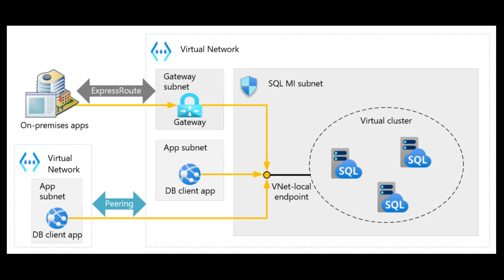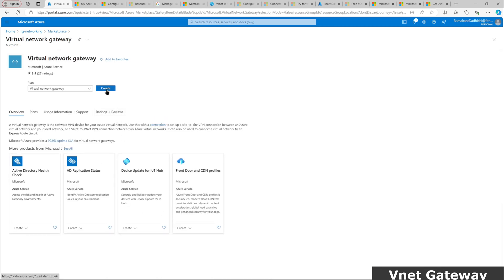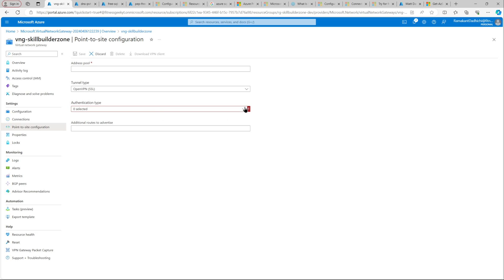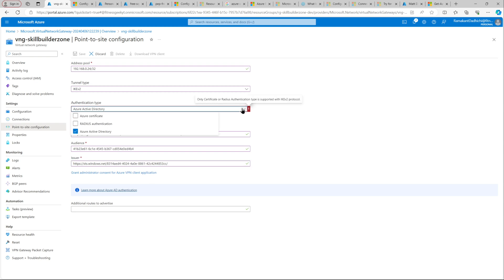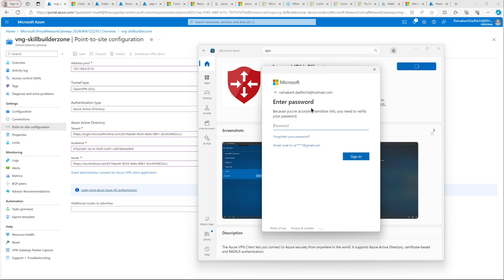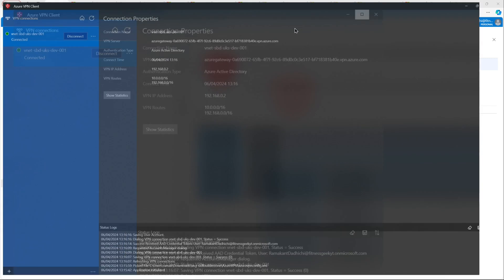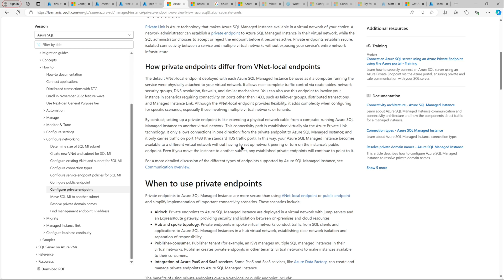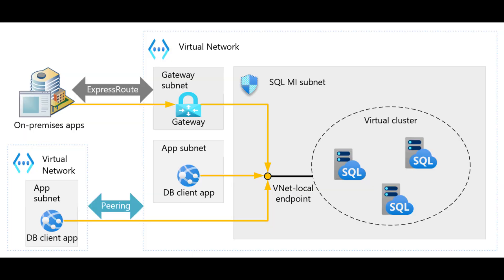How to Connect Azure SQL Managed Instance Vnet-local endpoint using Point-to-site VPN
The VNet-local endpoint is the default means to connect to SQL Managed Instance. The VNet-local endpoint is a domain name in the form of mi_name.dns_zone.database.windows.net that resolves to an IP address from the subnet's address pool; hence VNet-local, or an endpoint that is local to the virtual network. The VNet-local endpoint can be used to connect to a SQL Managed Instance in all standard connectivity scenarios.